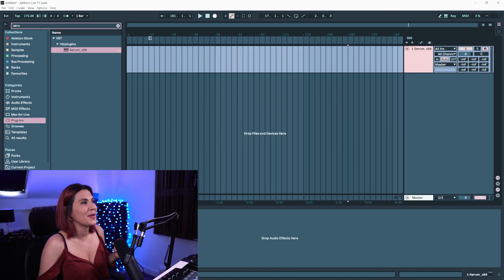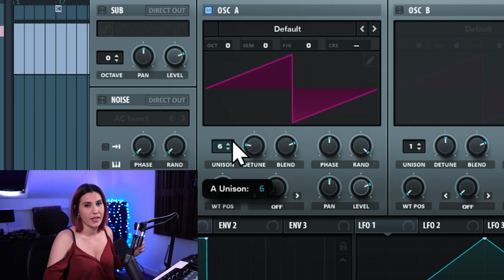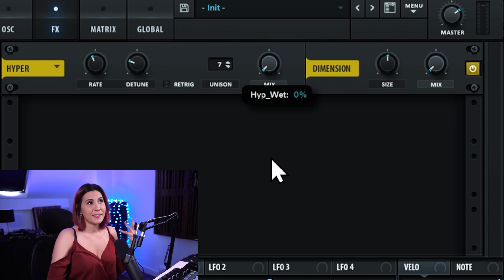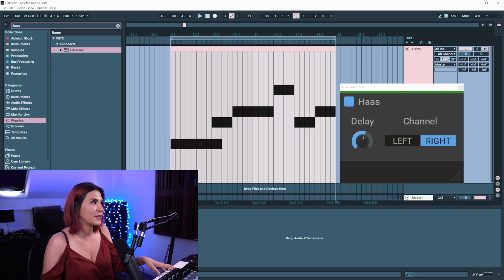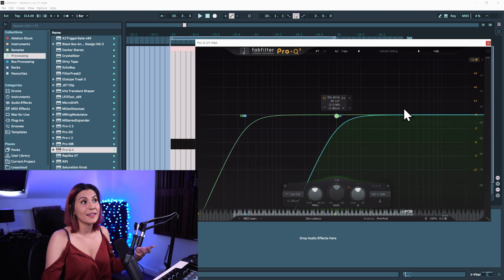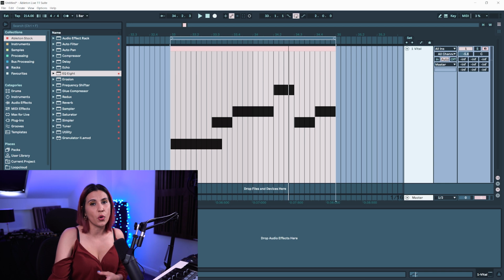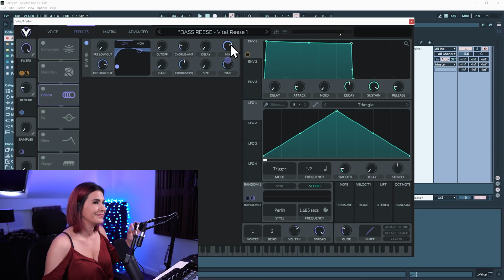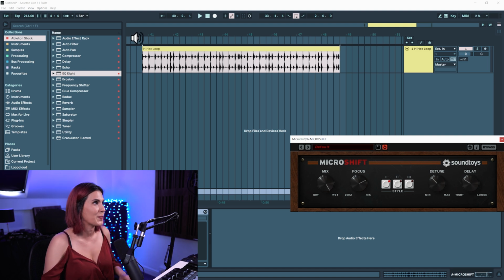The SECRET To Getting WIDER Sounds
There's a ridiculous amount of time based and pitch based processing techniques in music production. You may be looking to get a wider mix in your bass, pads, percussion, strings, piano or vocals. You can introduce stereo widening techniques early in the sound design stage or later in the production process, when mixing. Getting a wide image is about using a combination of these techniques whilst continually checking that your track still sounds as it should when you collapse to mono.

Timestamps

0:00 - Intro
1:51 - Unison
4:03 - Hyper / Dimension
5:03 - Haas
6:43 - Sample Delay
7:27 - Mid Side EQ
9:13 - Time Based Effects
11:00 - Hard Panning / Double Tracking
12:01 - Microshift Pitch Variations
13:04 - Crucial Reminder!